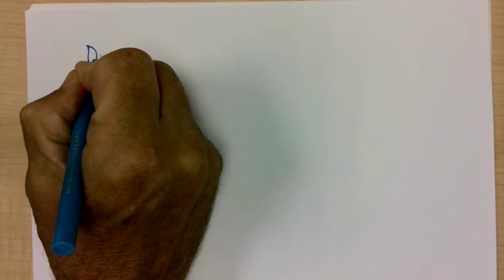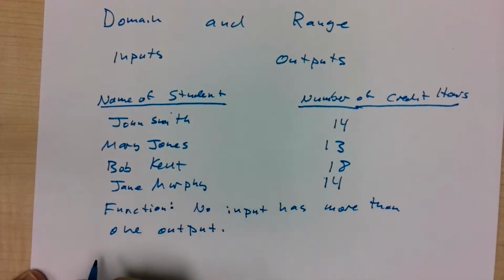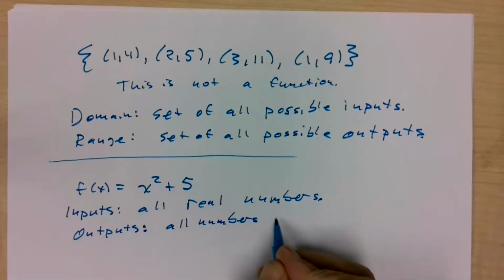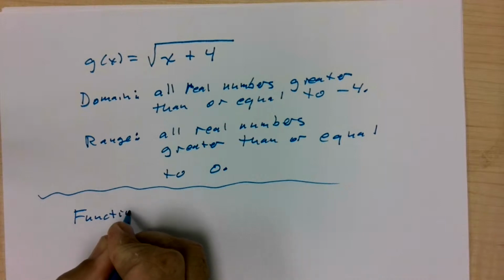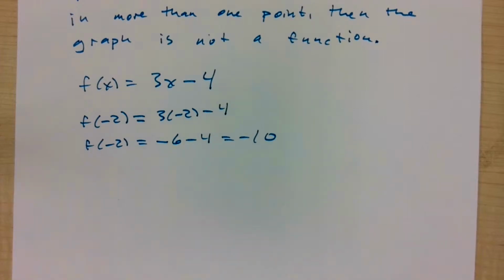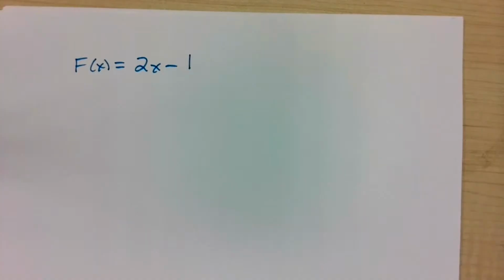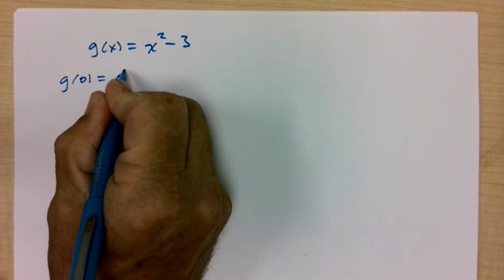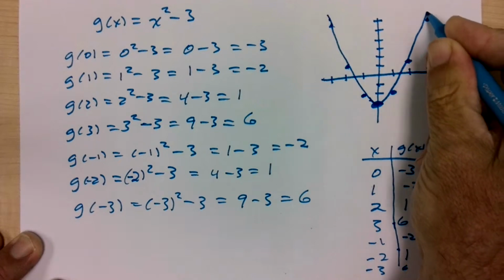Functions and Graphs